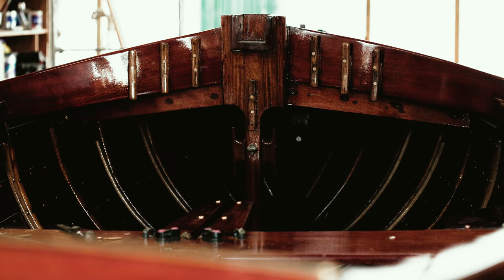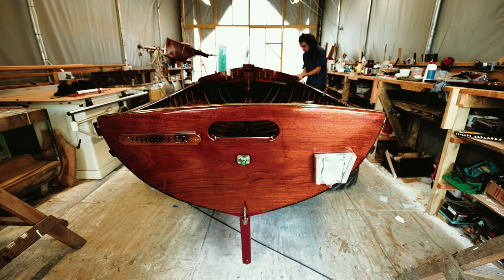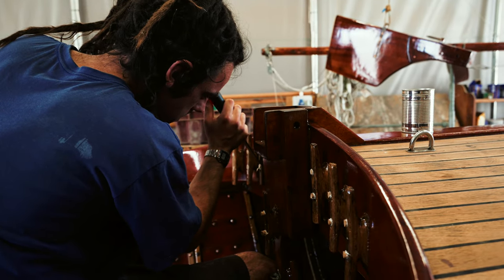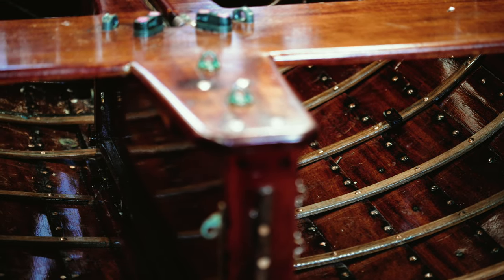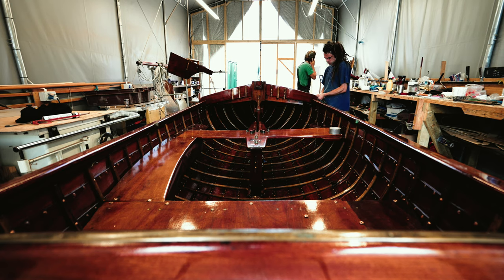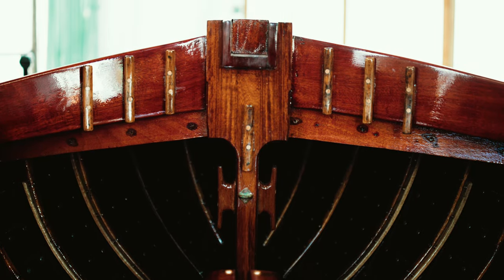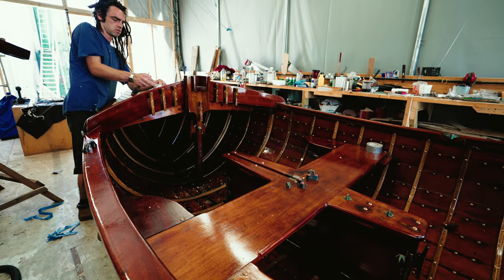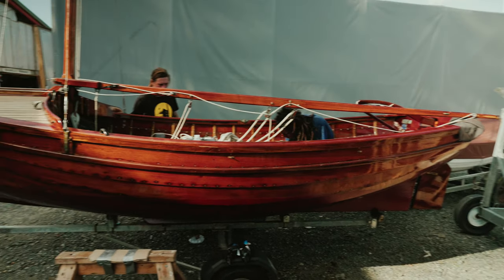WHIFFLER – a 14ft day-sailer newly restored wooden boat – leaves the workshop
Another boat leaves Ben Harris & Co – WHIFFLER, a Wootton Bridge 14-foot day-sailer built on the Isle of Wight in 2000, came to the workshop earlier in 2021 and has just been handed over, after a complete restoration, back to her owner for him to enjoy with his grandchildren.

Traditional boatbuilders Ben Harris & Co steamed new oak frames, replacing those that had rotted over time from freshwater lying in the hull.  Boatbuilders at Ben Harris & Co re-varnished her, repaired some of the teak decking and re-rigged her.

Music: Travel – Instrumental Version by The Hunts licensed by Artlist)